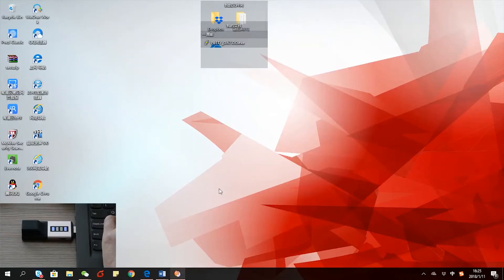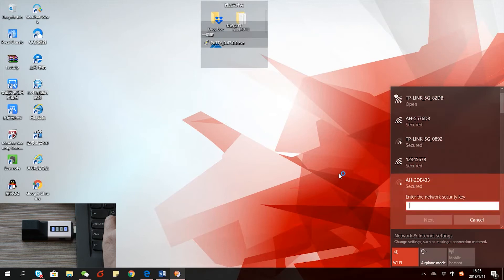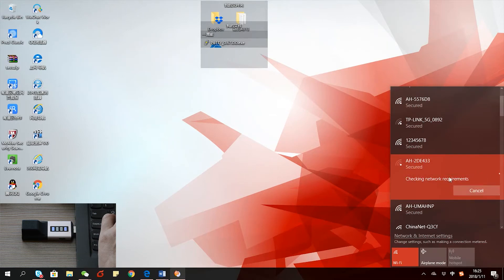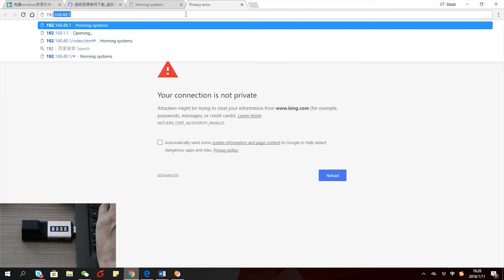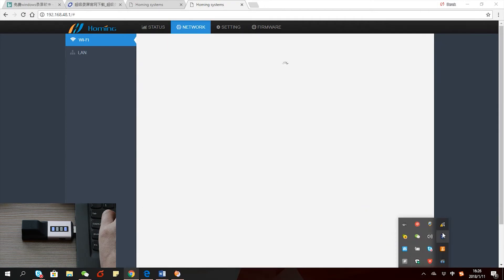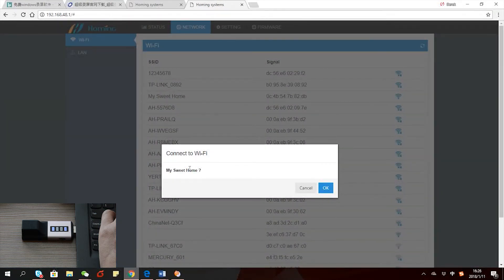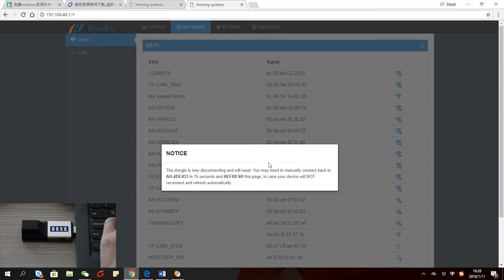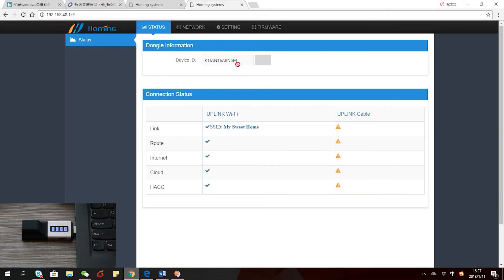Connect dongle to uplink Wi-Fi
Sometimes a cable is not around or simply not available. For example, you are in an airport, hotel, coffee shop that has Wi-Fi but no cable connection. The dongle can also be connected to a Wi-Fi and get online.